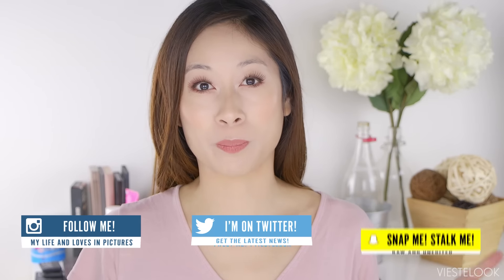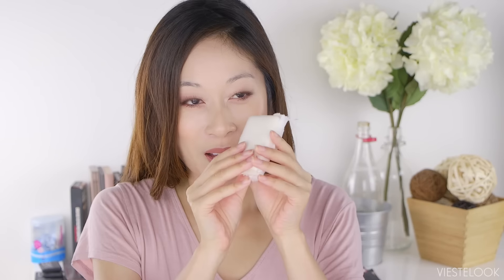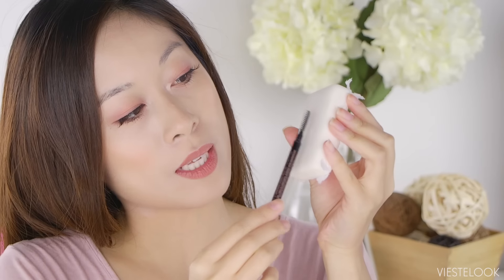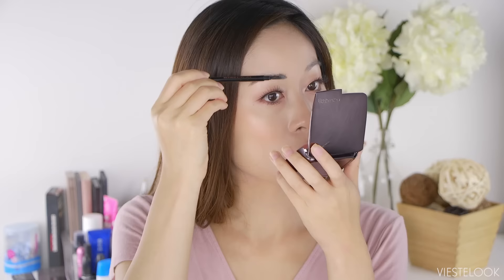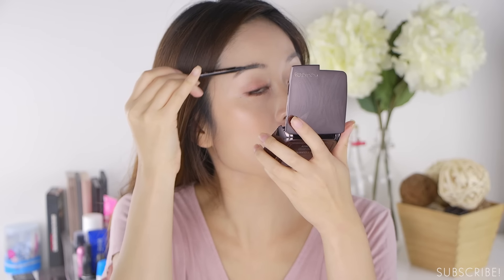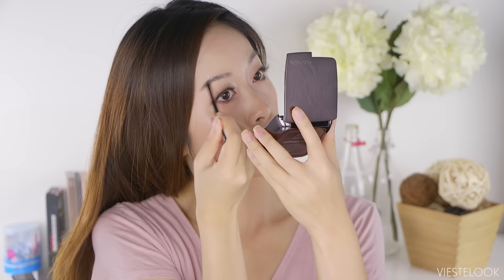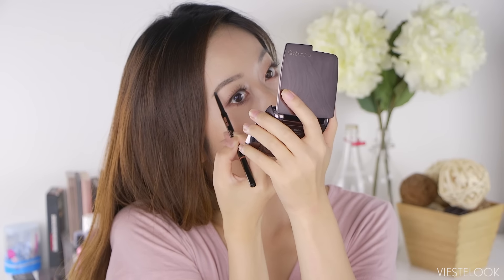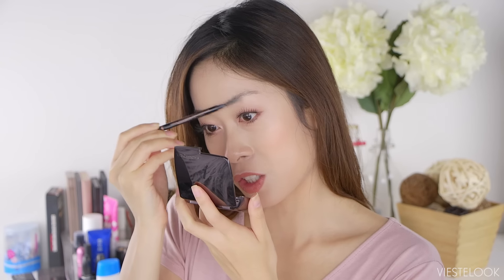Fill In Eyebrows Using Soap for Thicker Feathery Brows | Beauty Hack | Viestelook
FAQ:
What cleanser do you use?

Banila Co Clean It Zero Original

Cosrx Good Morning Gel Cleanser

What toner do you use?

Shiseido Ibuki Softening Concentrate

What is your favorite essence these days?

What is your favorite face moisturizer?

Favorite serum?

Missha Time Revolution Vitality Serum

Today I'll be testing out the Soap Brow technique that's often used in special effects makeup and Hollywood.